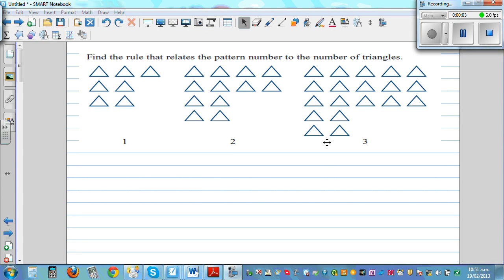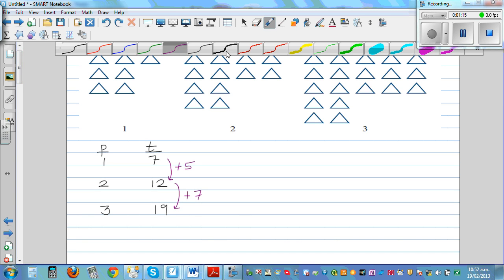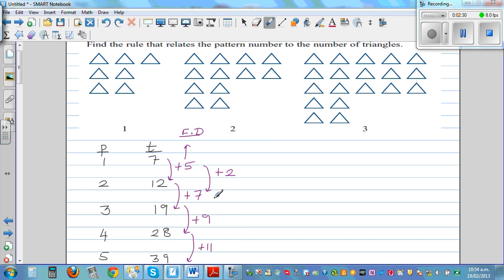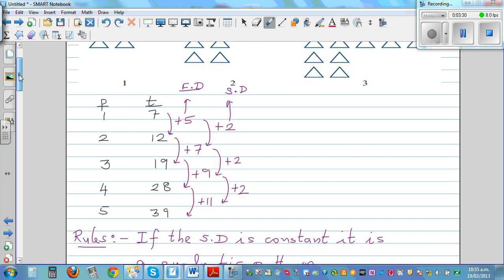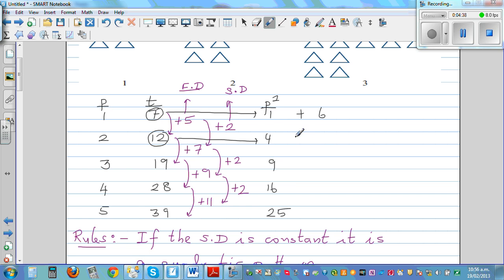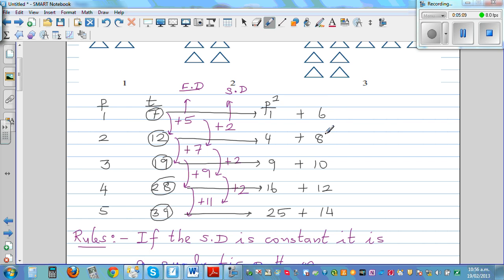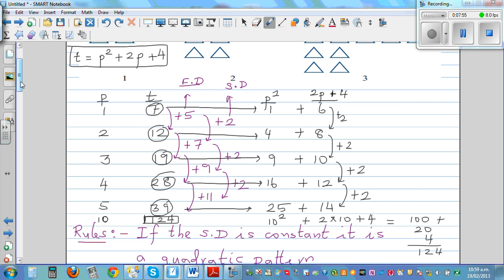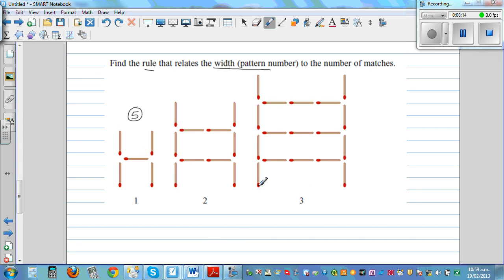Finding the rule of a quadratic number pattern triangles and matches